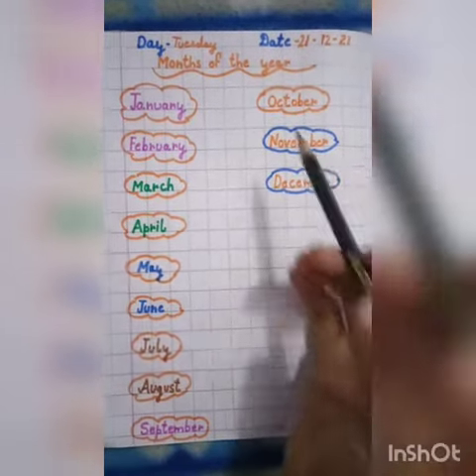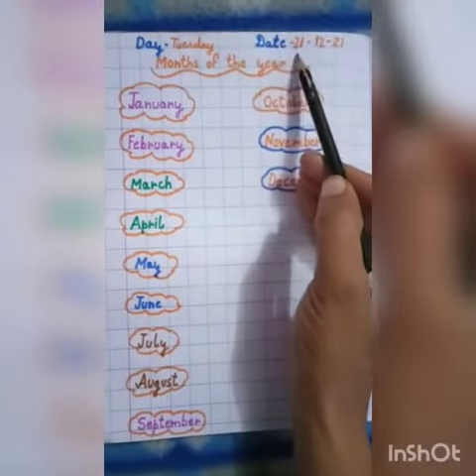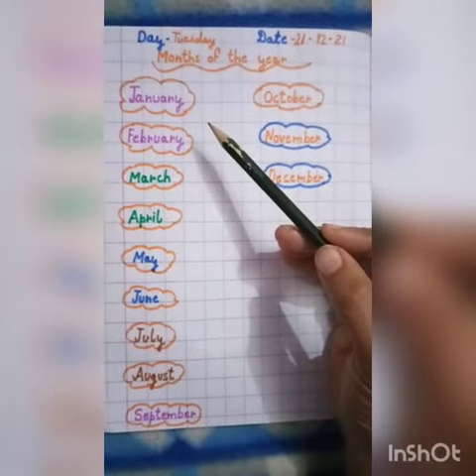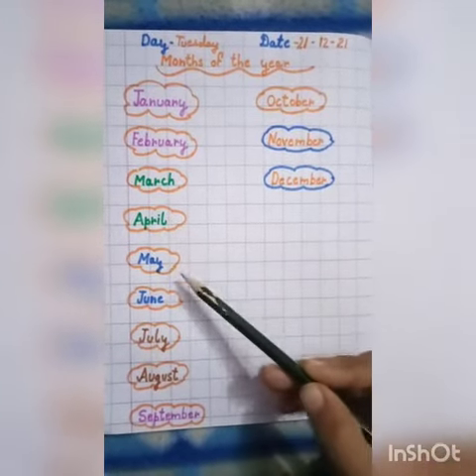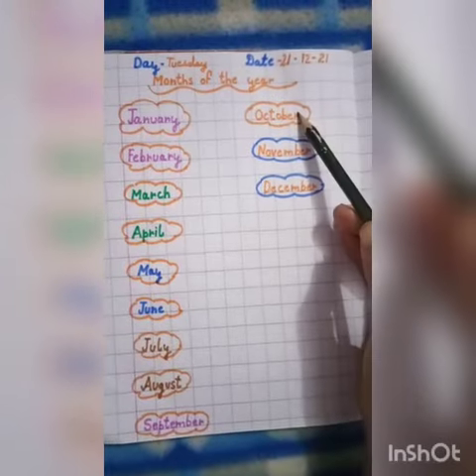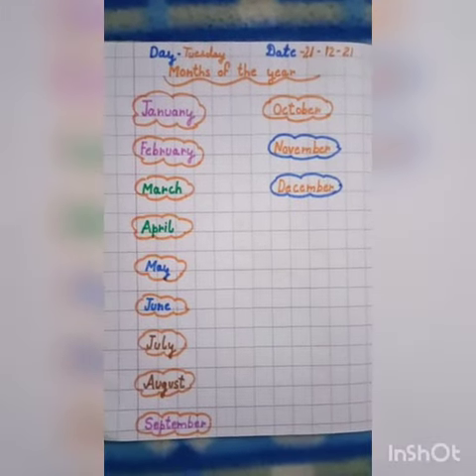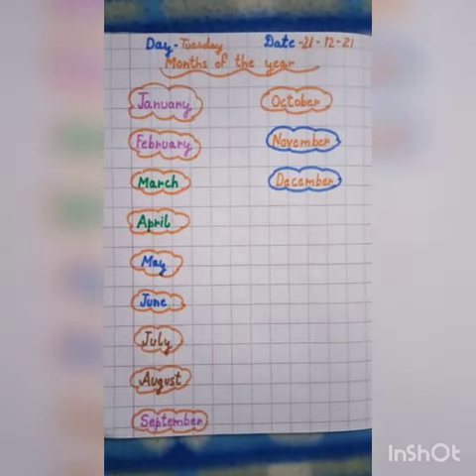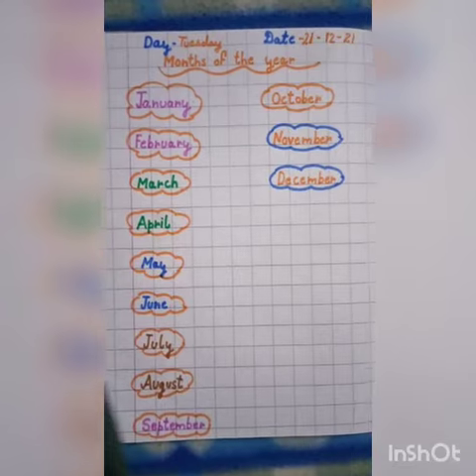Maths | Months of a year